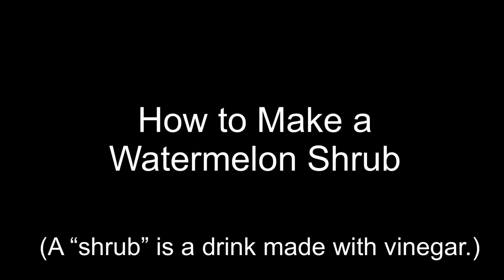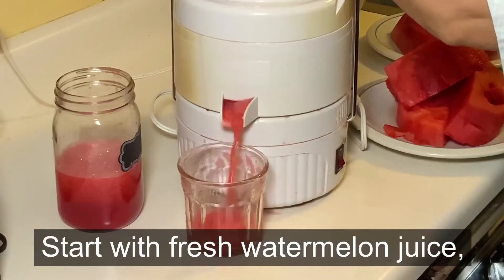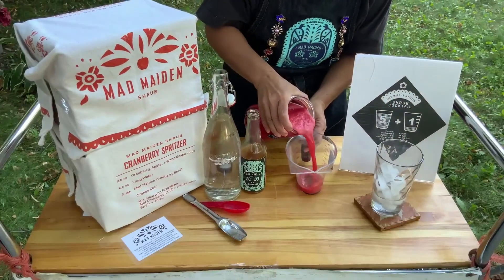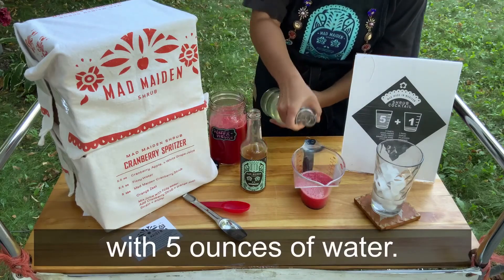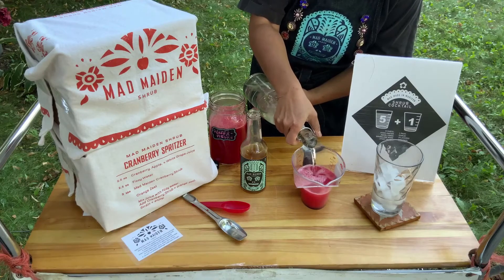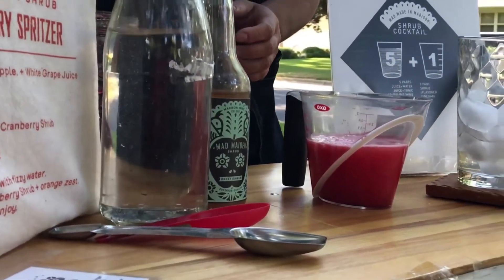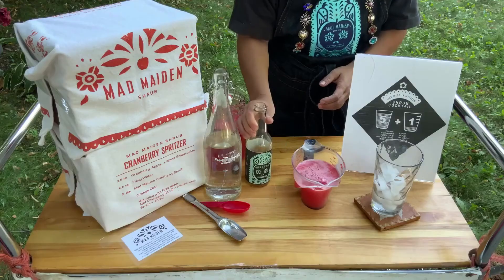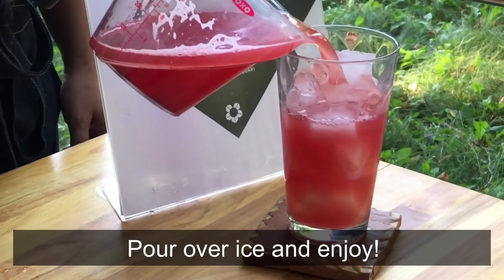How to Make a Watermelon Shrub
Founder Janet Chen shows us how to make a delicious watermelon mocktail with her Mad Maiden Shrub honey-ginger shrub. What a great way to jazz up a warm, sunny spring day! (substitute other fruit as available, of course!)
Did you now know what "shrub" was? No, we're not talking about hedges here—watch and learn...
Find these fun Wisconsin-made shrubs at the FEAST! store until April 28, 2021